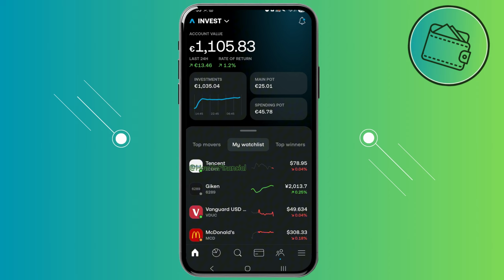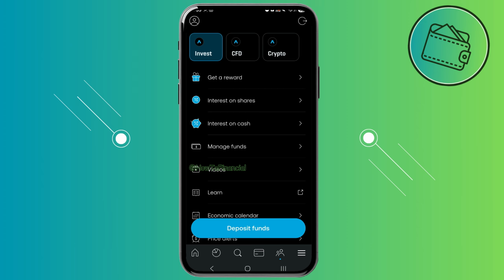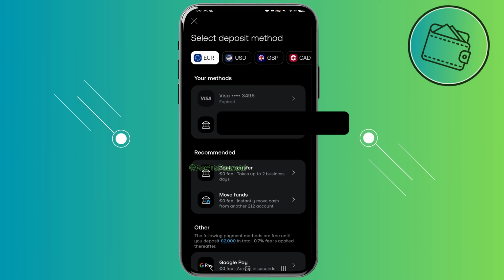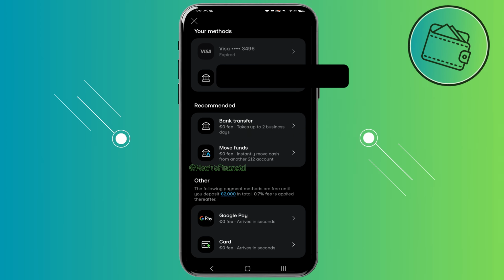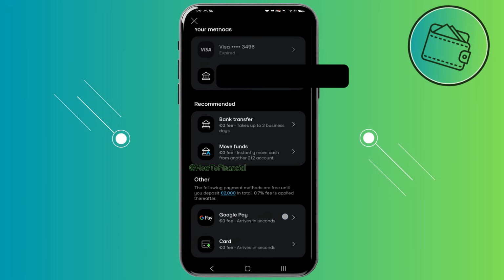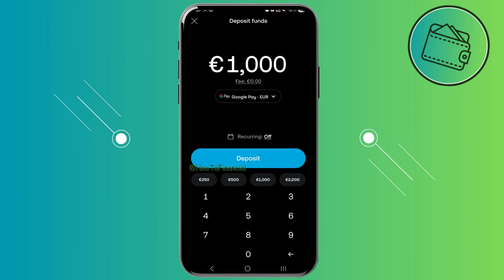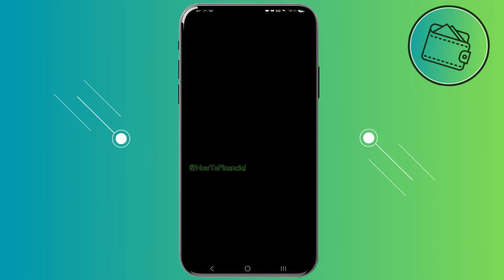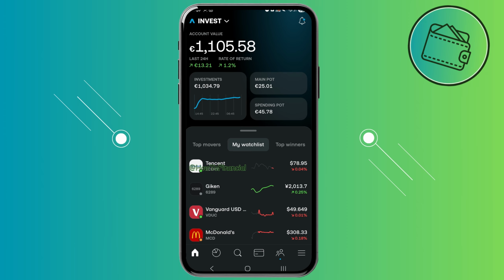How To Transfer Money From Bank Account to Trading 212 App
How do I transfer funds to trading 212 account from my bank? In this video tutorial, I’ll show you how to send cash from Bank to trading 212 account. Enjoy!